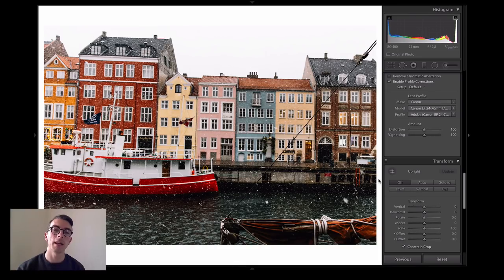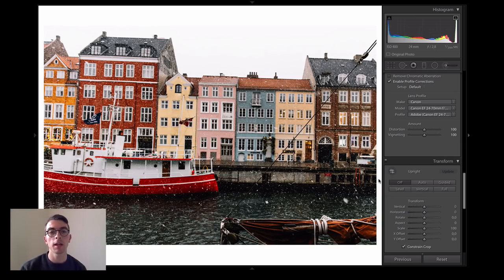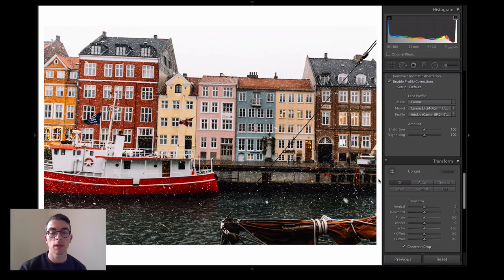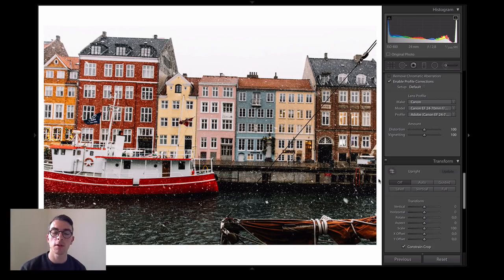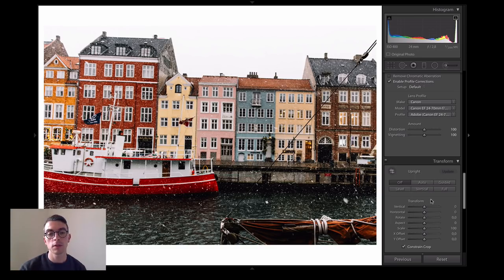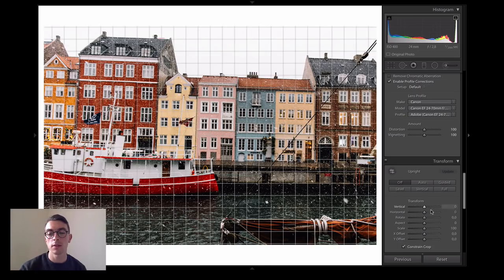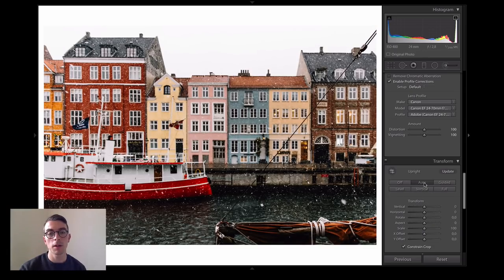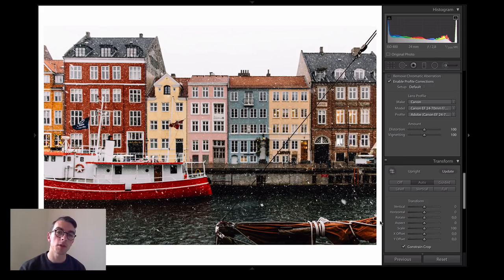How to use the transform tool: My Coffee Break with Morten Nordstøm | Adobe Lightroom CC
In this Adobe Lightroom CC coffee break, the street photographer, Morten Nordstøm explains how to how to straiten angels of a city landscape with using the transform tool.